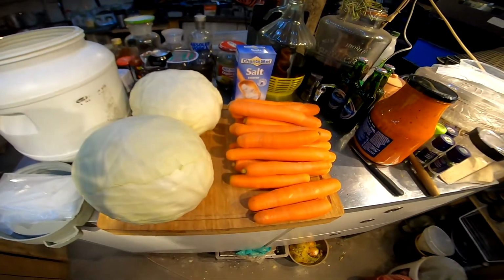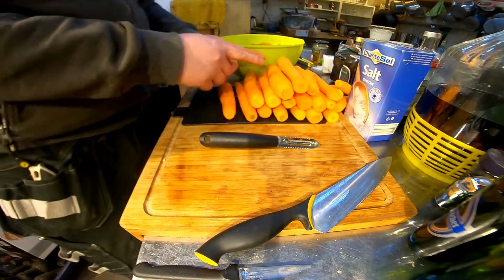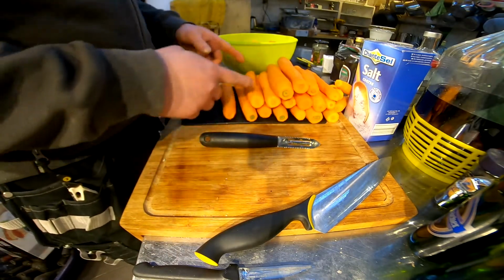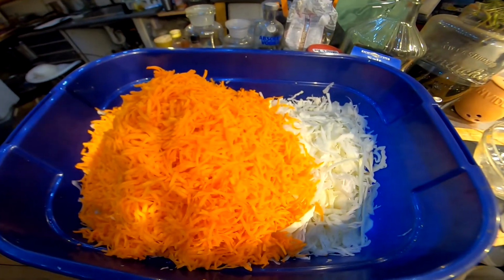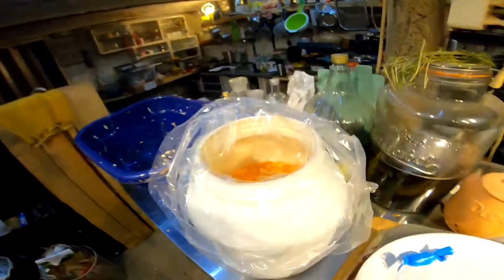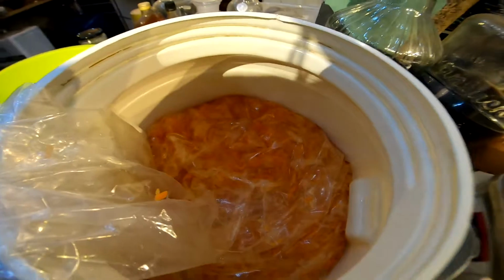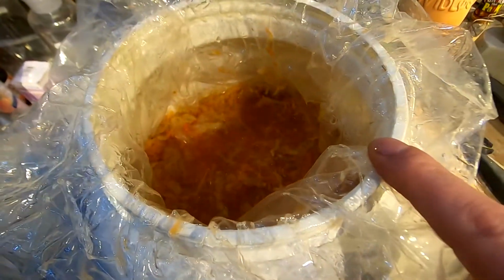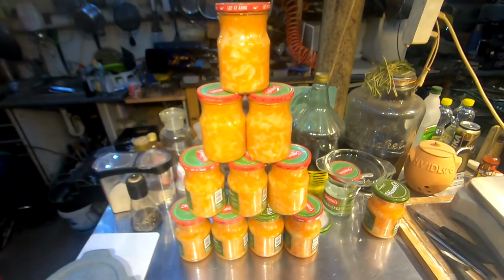how to ferment cabbage to make a sauer kraut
easy and simple recepe how to ferment white cabbage and carrots into tasty and refreshing sauerkraut enjoy👍😀👍